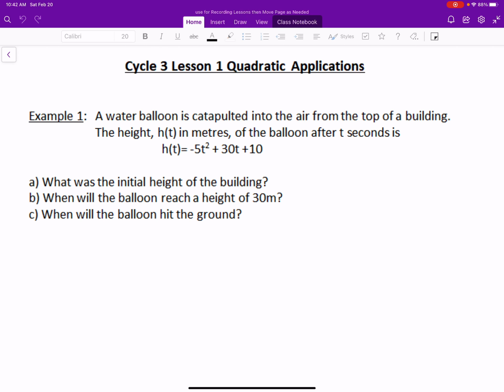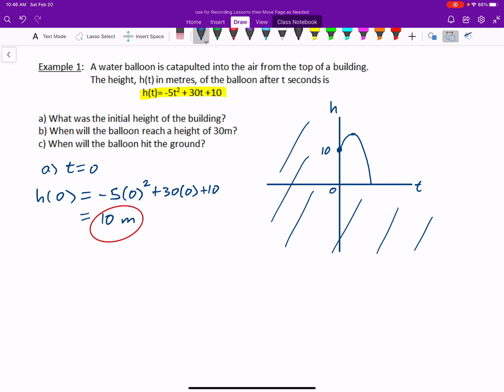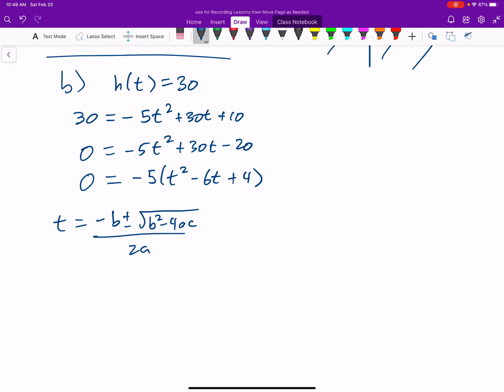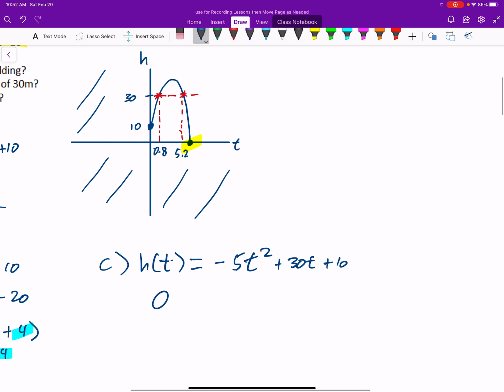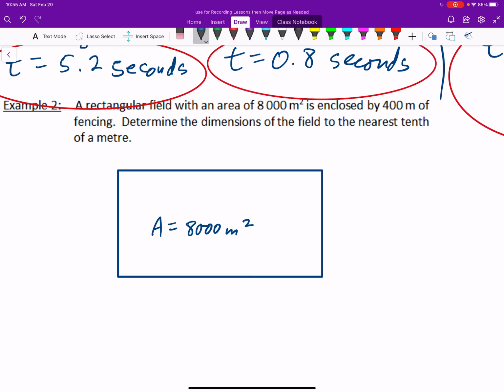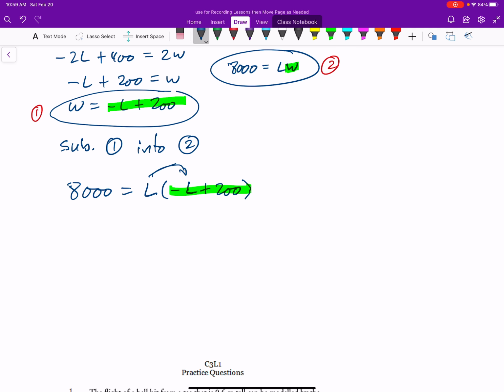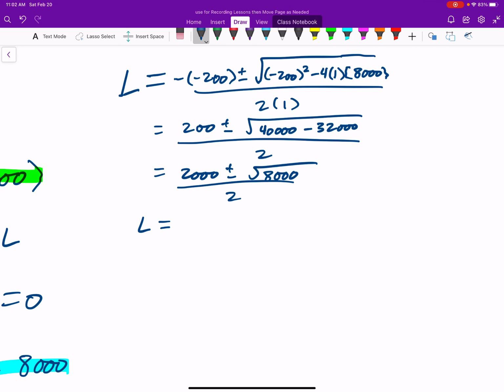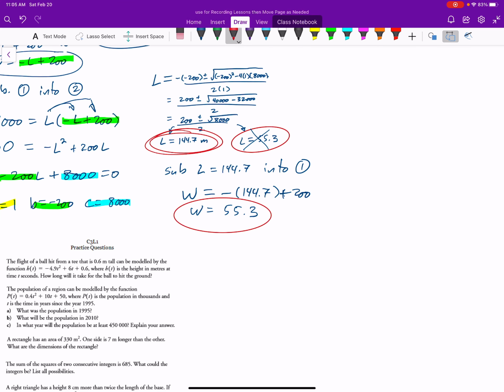MCR3U1 C3L1 Quadratic Applications